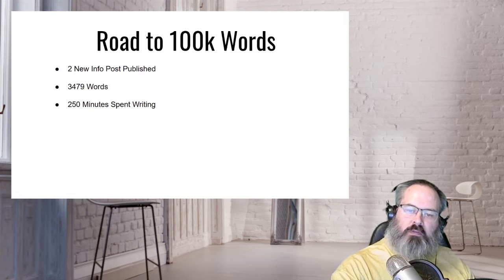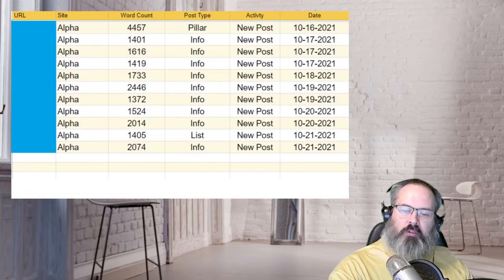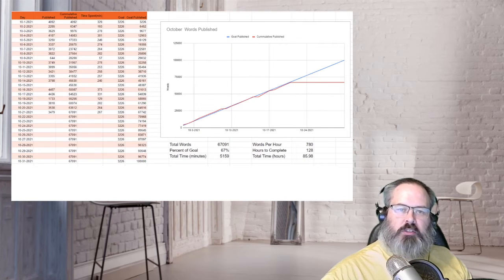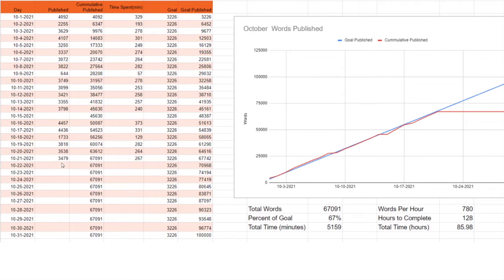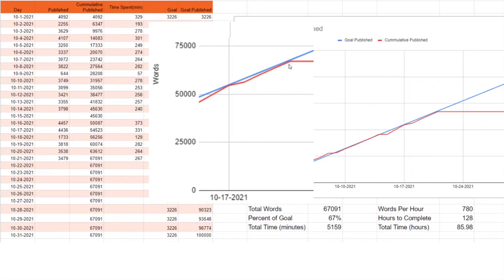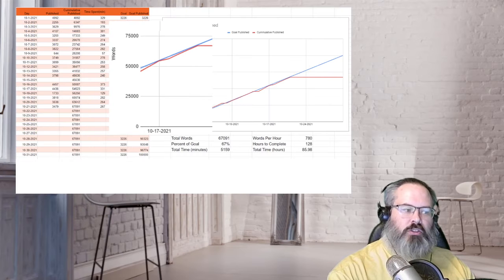Day 21 - Publishing 100k Words for Blog in a Month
0:00 Intro
0:33 Overall Challenge Spreadsheet
1:12 Challenge Results So Far